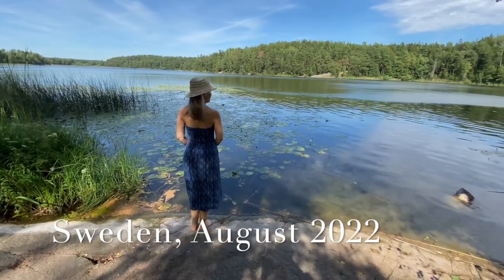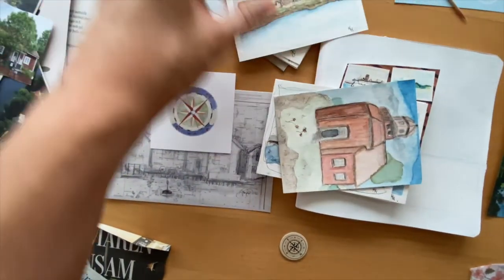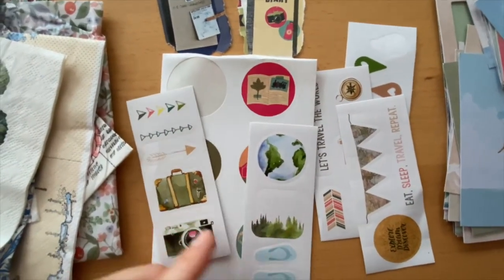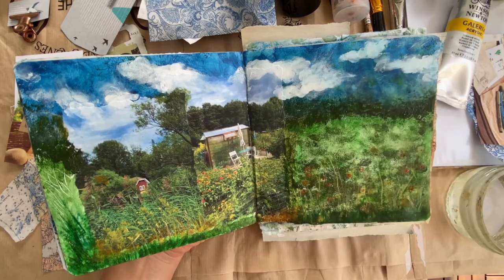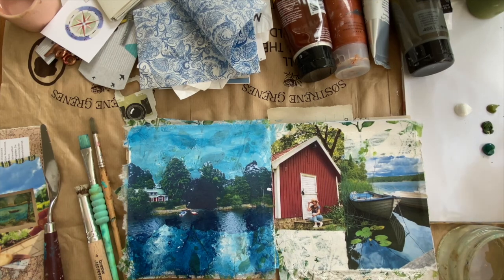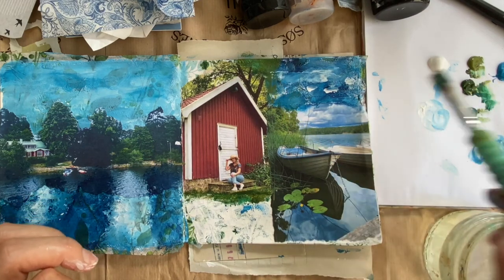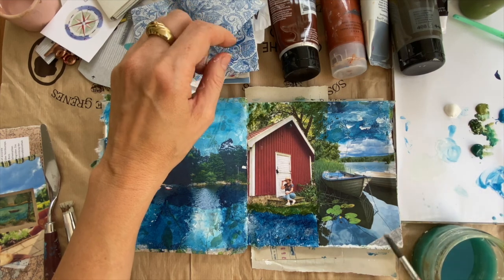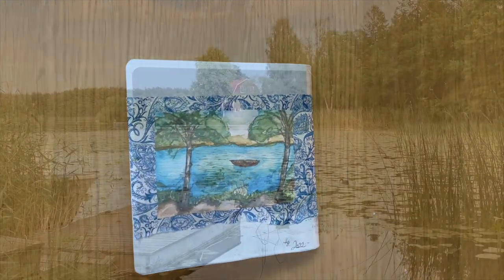Sweden Travel Journal - Mixed Media Art // Heather Hoeps Intuitive Art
Hello Friends,

in this video I am sharing with you some new art and creative ideas inspired by a trip to Sweden this summer. I hope you enjoy and find some inspiration for how to turn your own travel memories, photos, sketches and memorabilia into little gems to cherish beyond your vacation.

Ready for more creative play?